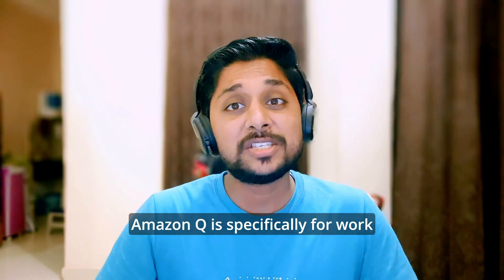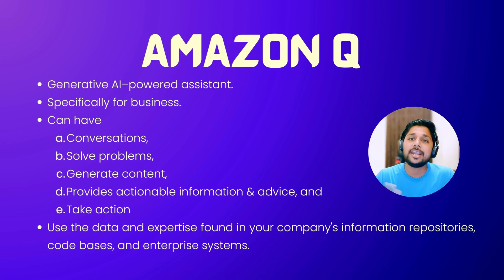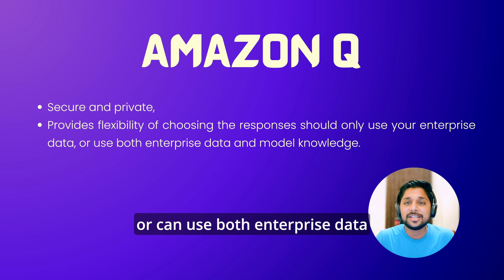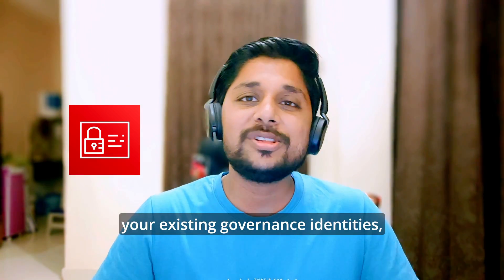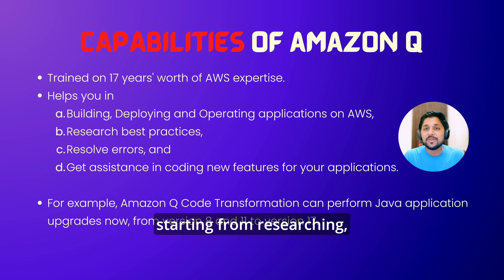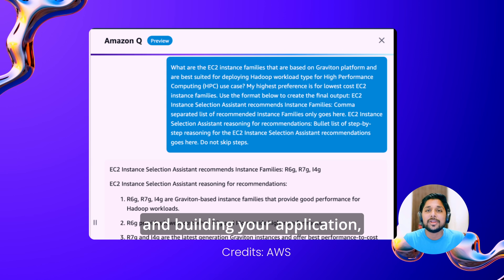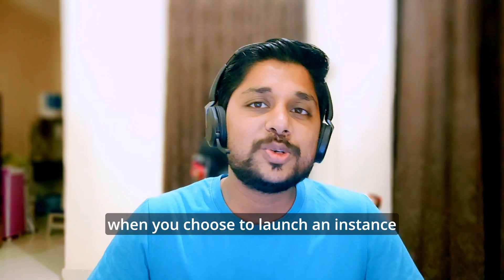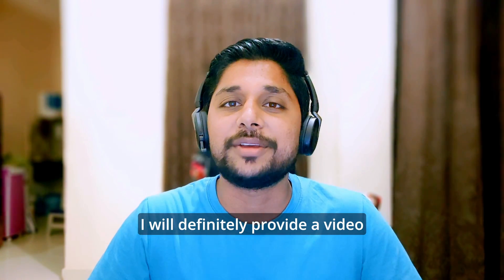AMAZON Q DEMO TUTORIAL: BEST OF AWS OR ANOTHER CHATGPT?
AMAZON Q DEMO: BEST OF AWS OR ANOTHER CHATGPT?

AWS NEW SERVICE 2024: AWS Q ANOTHER CHATGPT? AMAZON Q DEMO

AMAZON Q: BEST OF AWS  OR ANOTHER CHATGPT?

🚀 Unlock the Power of Amazon Q: Your Ultimate AI Work Assistant for AWS Development🚀

Welcome to KAUSTUBH SHARMA Youtube Channel, where we unravel the latest in technology! Today, we're diving into Amazon Q, a groundbreaking AI-powered assistant tailored for work on AWS. Join us as we explore its capabilities, security features, and how it transforms your application development journey.

🤖 What is Amazon Q?
Amazon Q, your ultimate AI work assistant for AWS development. Minimize the time and effort needed to tackle AWS questions, explore new capabilities, and architect innovative solutions. If you're ready to revolutionize your workspace, Amazon Q is the game-changer you've been waiting for!

📚 Topics Covered:
✅ 00:00 Amazon Q: Introduction
✅ 00:20 What is Amazon Q?
✅ 00:45 What are the supported Data Source Connectors of Amazon Q?
✅ 01:04 Amazon Q - Free PDF Download
✅ 01:15 How Amazon Q is different from ChatGPT?
✅ 01:43 How secure is Amazon Q?
✅ 02:35 How Amazon Q AI is going to help Software Engineers, Solutions Architects, and DevOps Engineers?
✅ 02:40 What are the features of Amazon Q ?
✅ 03:18 How does Amazon Q help in Application development?
✅ 03:33 Amazon Q Demo 1
✅ 03:47 Amazon Q Demo 2
✅ 04:38 What are the capabilities of Amazon Q ?
✅ 04:48 How Amazon Q AI is going to Impact Software Engineers, Solutions Architect, and DevOps Engineers?
✅ 05:36 Amazon Q: Conclusion

🤝 Join the Conversation:
Have you worked with Amazon Q? Share your experiences, tips, and questions in the comments below. Let's build a community of tech enthusiasts learning and growing together!

We've got more exciting tech explorations coming your way, and we want you to be part of the journey!🤝 Join the Conversation:

Ready to level up your AI game? Let's dive into the world of Amazon Q questions and answers! 🚀💻